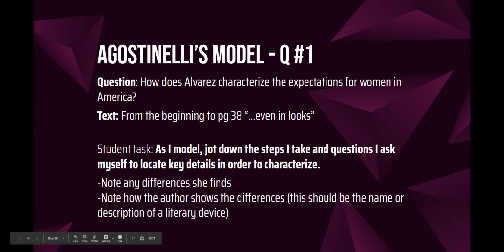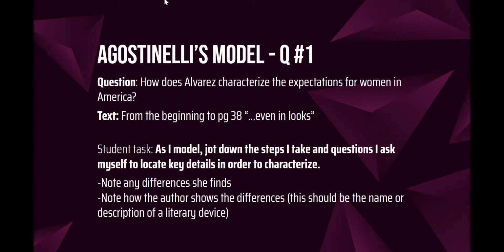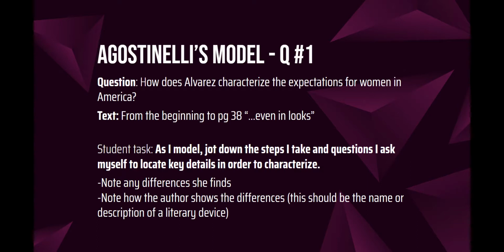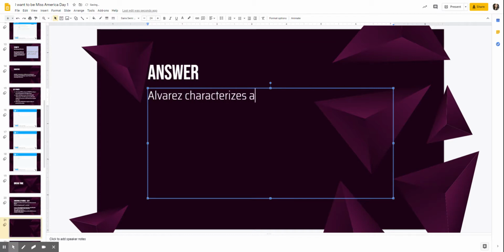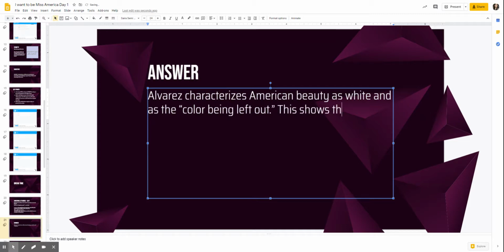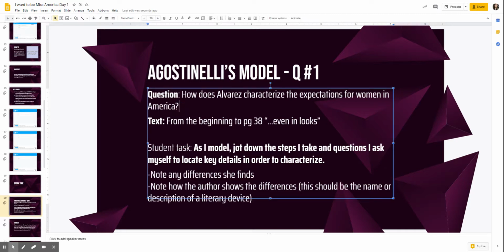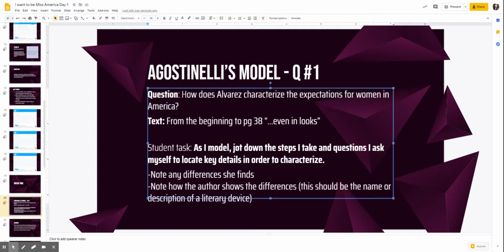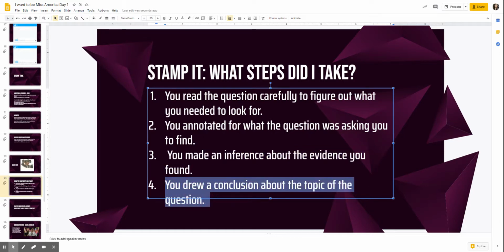Model "I want to be miss America" Day 1